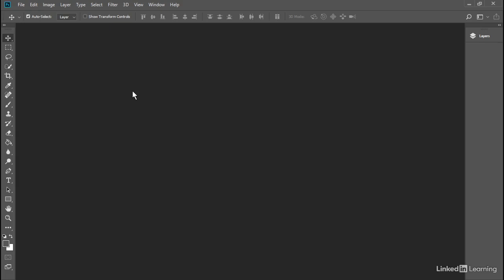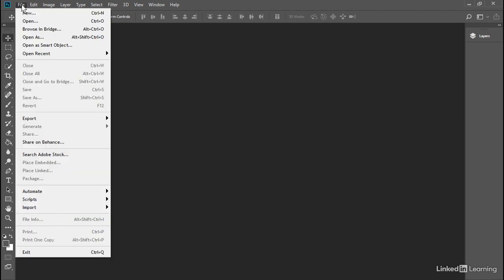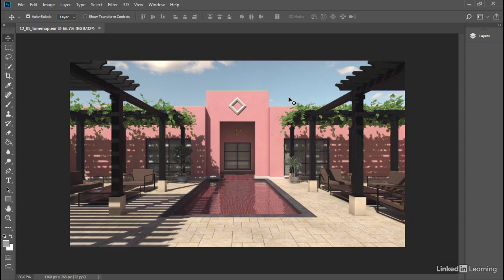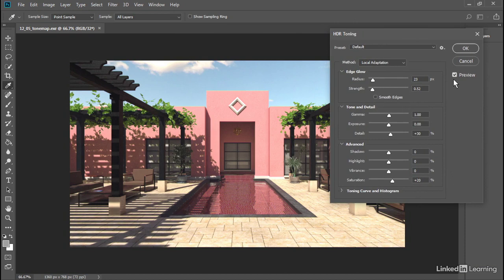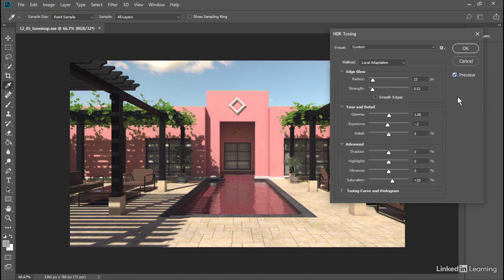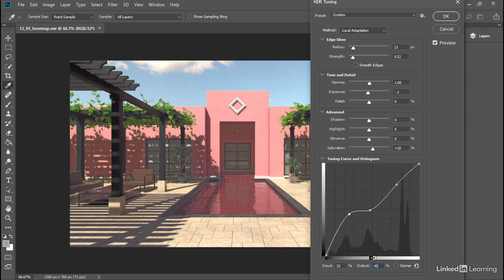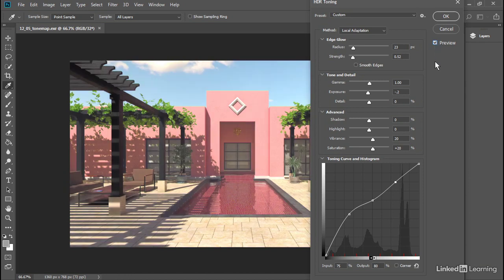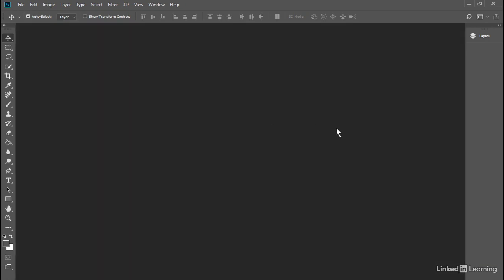131 Tonemapping a high dynamic range rendering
Tonemapping a high dynamic range rendering